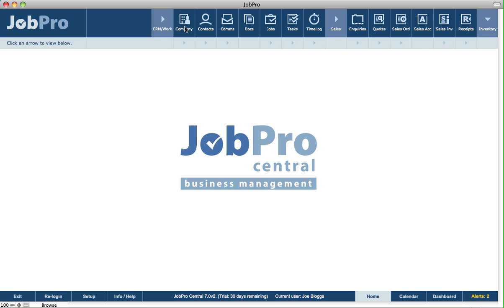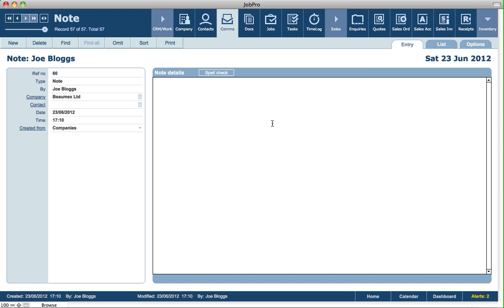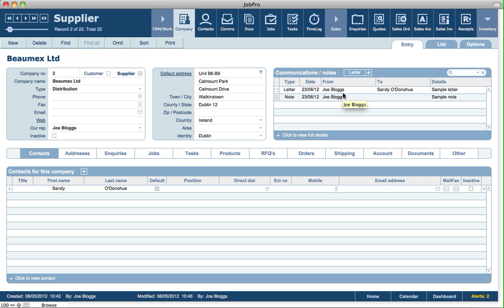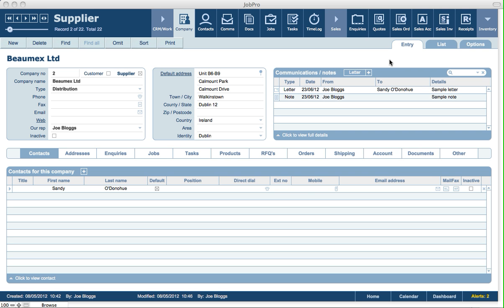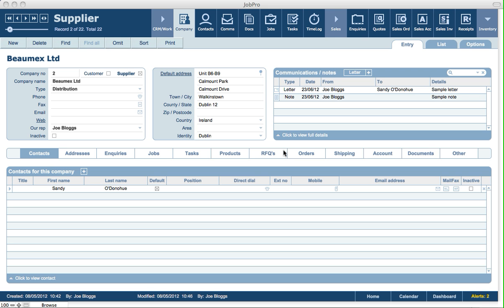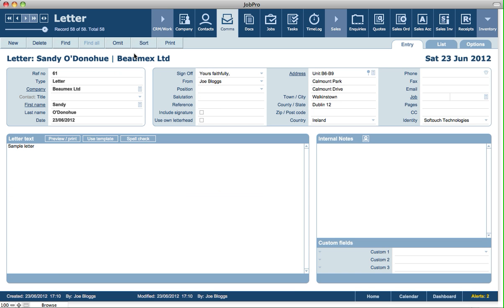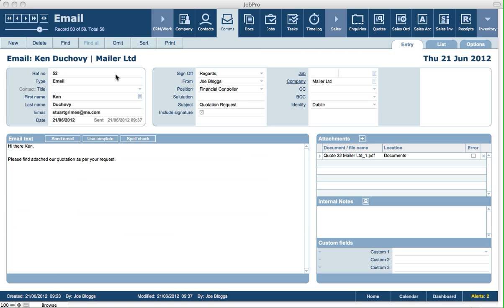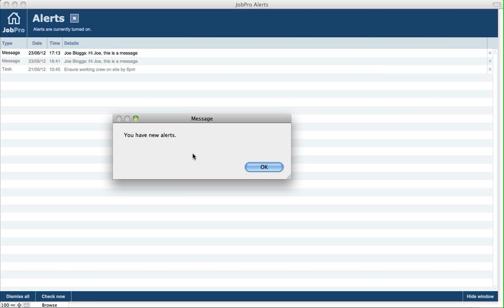Communication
Communication in JobPro